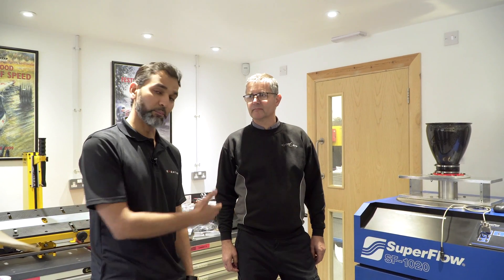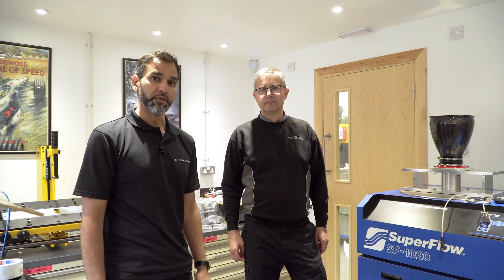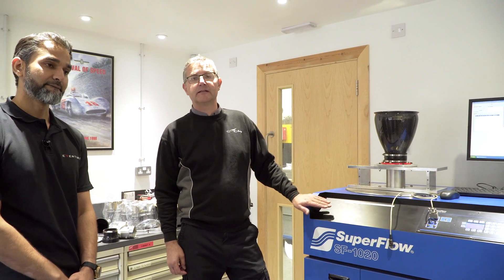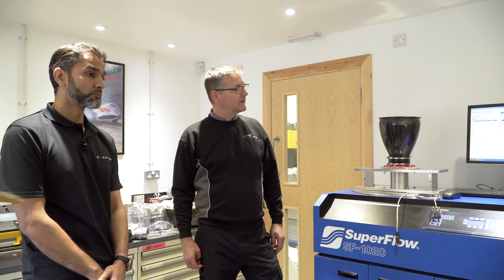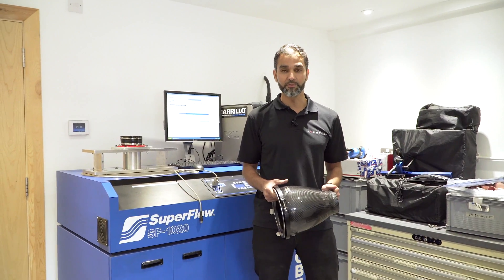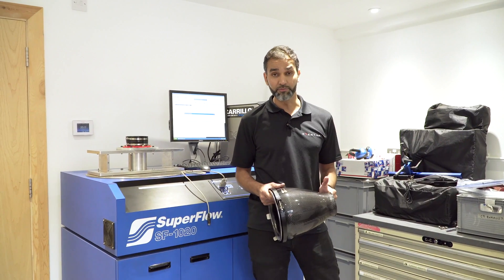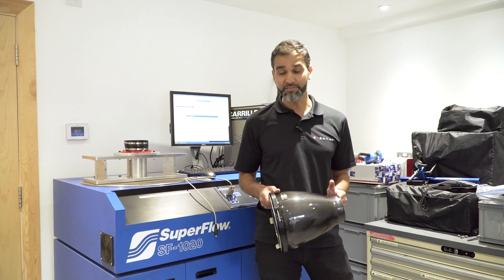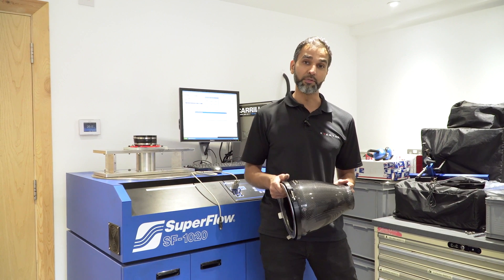Flow Bench testing the Eventuri RS3 8V Stage 3 Intake System against Stock Airbox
As part of development we flow bench test our intakes to see their maximum airflow potential in a controlled environment, and to verify performance benefits over stock airbox.